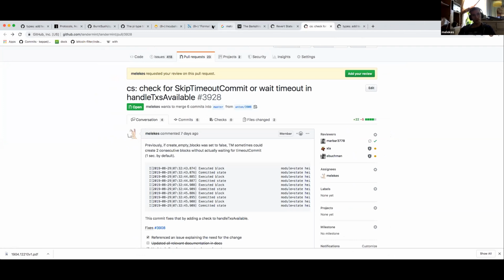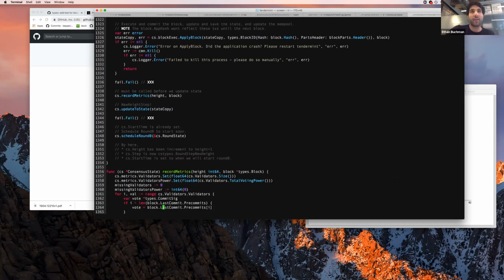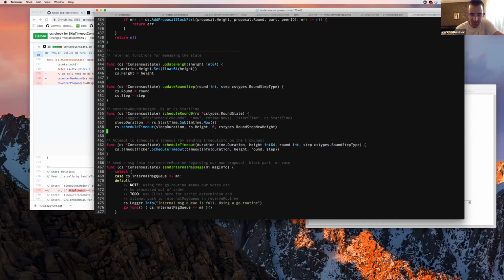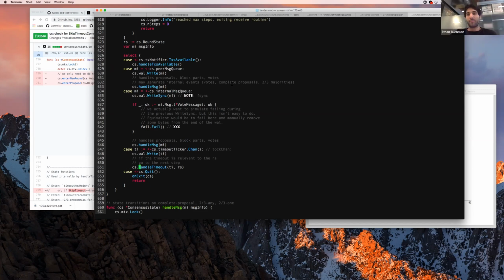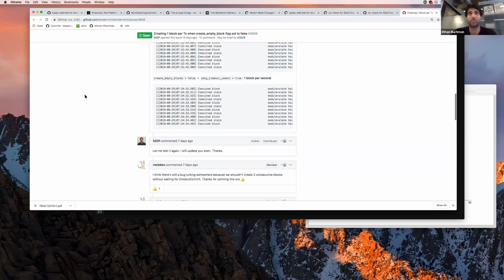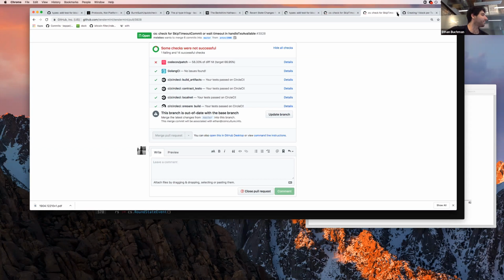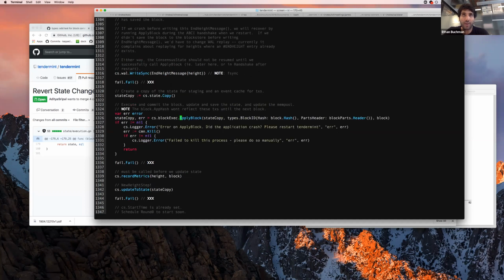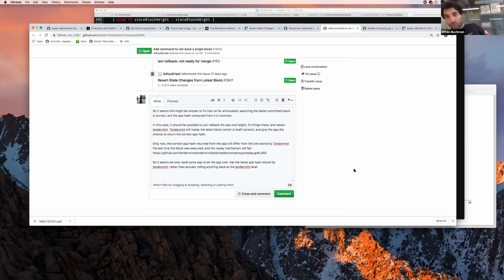Tendermint Code Review - SkipTimeoutCommit & Block Rollback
In this talk Ethan Buchman, Technical Director at the Interchain Foundation, and Zarko Milosevic, Research Scientist at the Interchain Foundation, discuss SkipTimeoutCommit and Block Rollbacks with Tendermint.